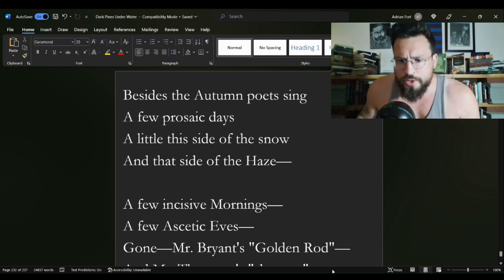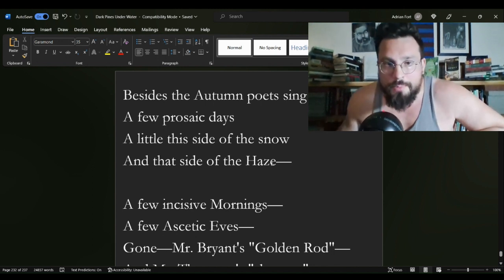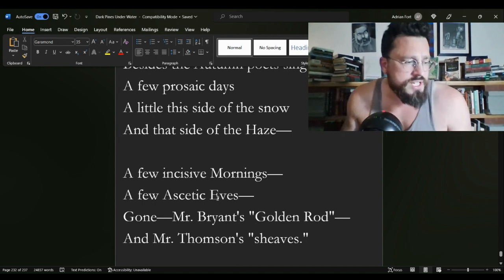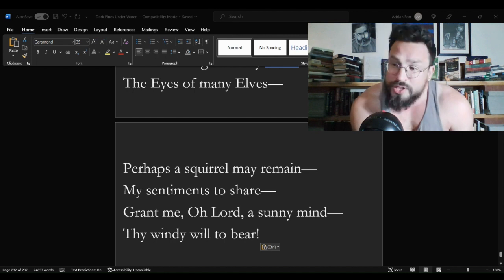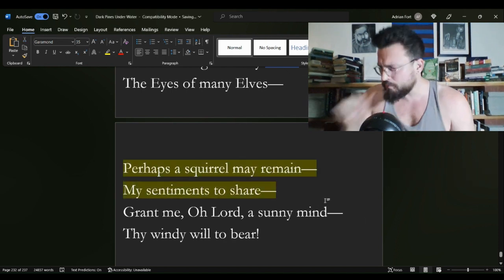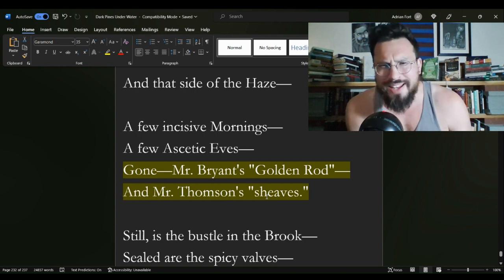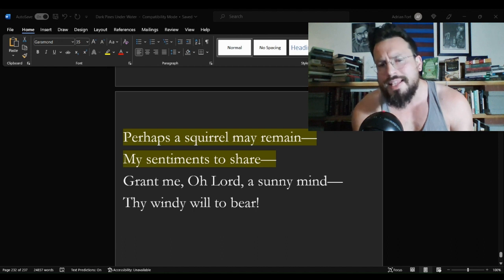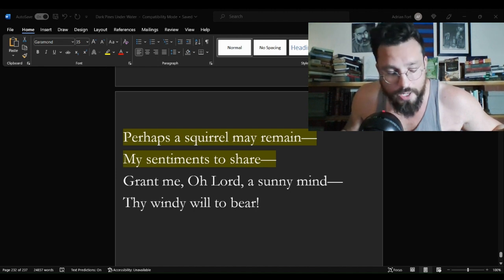Besides the Autumn poets sing by Emily Dickinson Analysis, Summary Meaning, Interpretation, Review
Besides the Autumn poets sing by Emily Dickinson